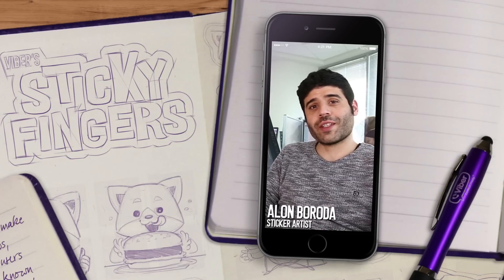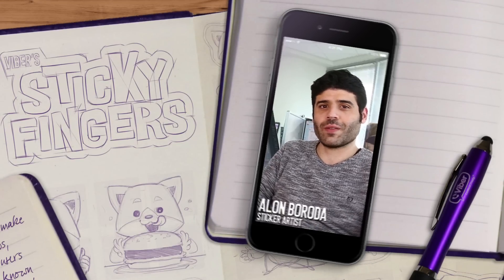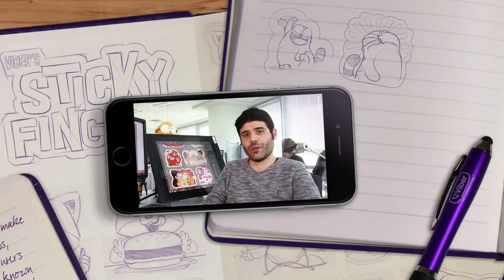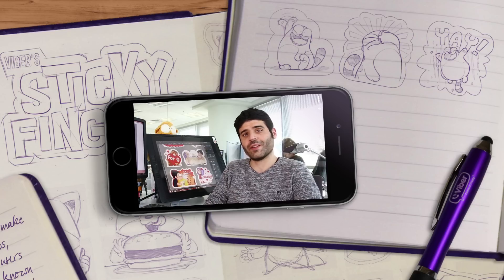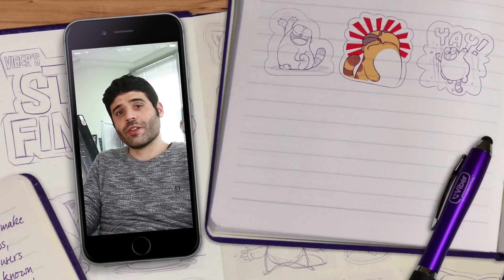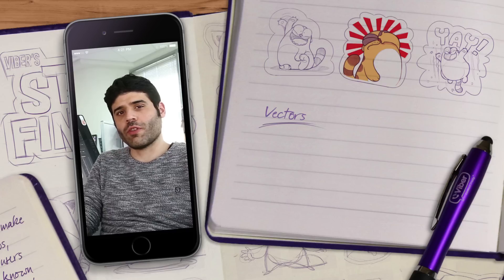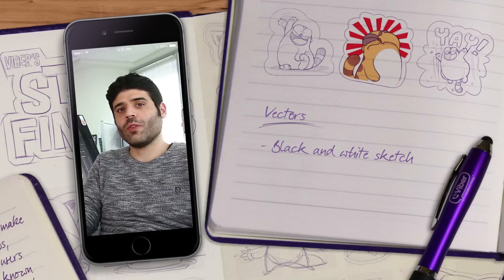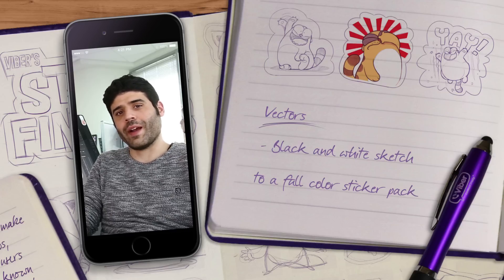Coloring your Viber sticker character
If you think you have what it takes, get sketching, and who knows, the next big Viber character could be yours!